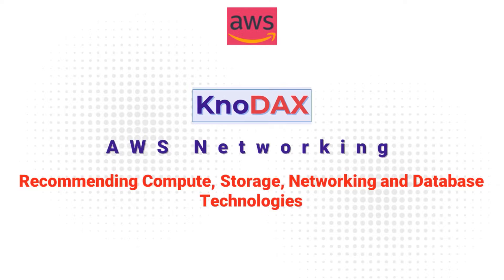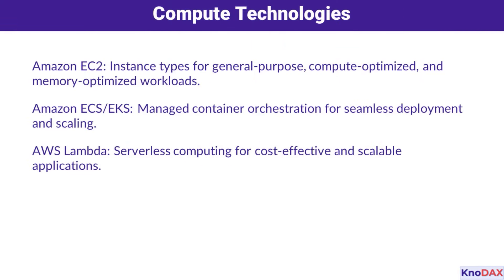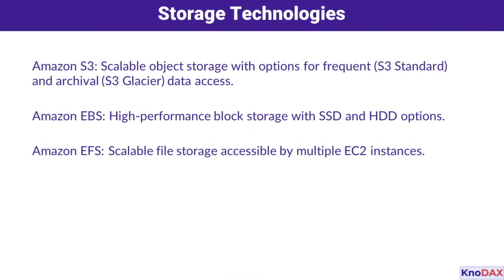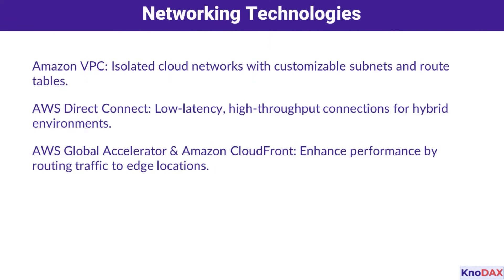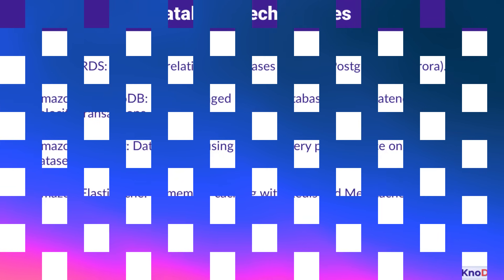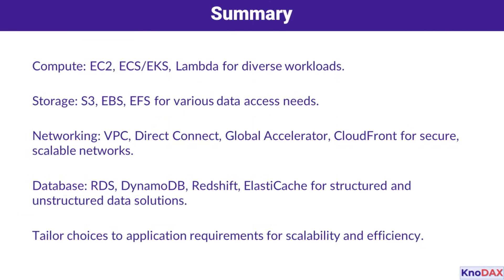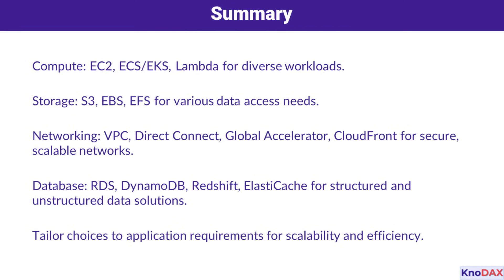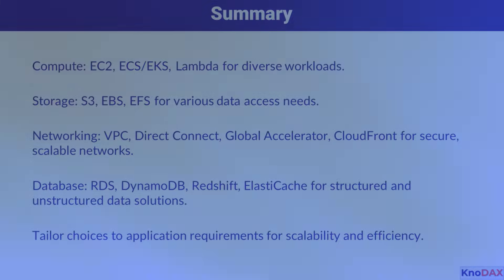Choosing the Right AWS Services | Recommending AWS Compute, Storage, Networking, & Database Services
Unlock the power of AWS with this comprehensive guide to its Compute, Storage, Networking, and Database technologies! 🚀 Whether you're a beginner or an experienced cloud professional, this video breaks down the essentials to help you design, scale, and optimize your applications.

In This Video, You'll Learn:
1️⃣ Compute
EC2: Instance types for all workloads
ECS/EKS: Managed container orchestration
Lambda: Serverless computing for cost efficiency

2️⃣ Storage
S3: Scalable object storage
EBS: High-performance block storage
EFS: Scalable file storage

3️⃣ Networking
VPC: Secure, isolated cloud networks
Direct Connect: High-throughput hybrid connections
CloudFront & Global Accelerator: Optimized edge routing

4️⃣ Database
RDS: Managed relational databases
DynamoDB: Fast NoSQL database solutions
Redshift: High-performance data warehousing
ElastiCache: In-memory caching

Learn how to choose the right AWS services tailored to your application's needs for unmatched scalability, performance, and cost efficiency.